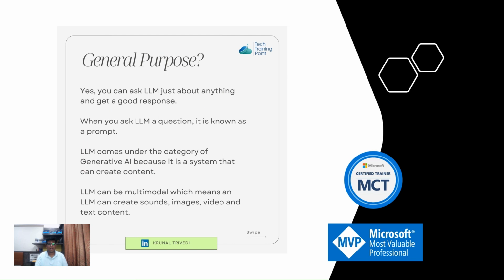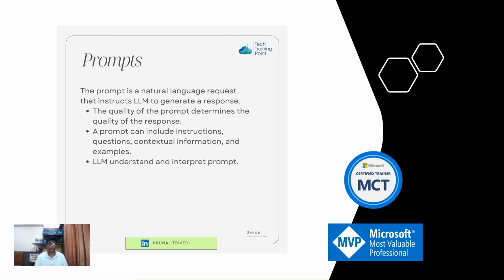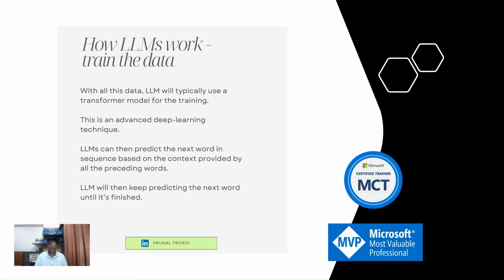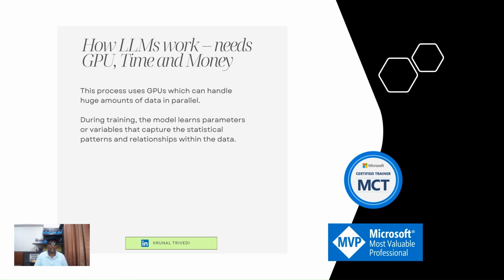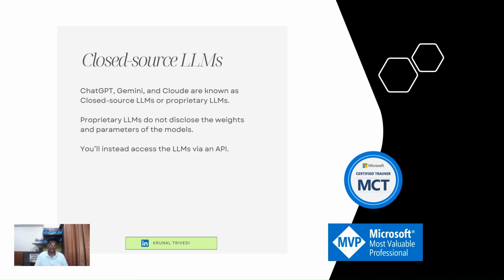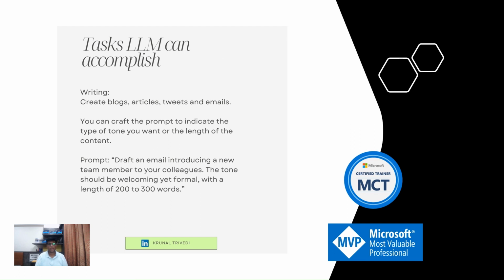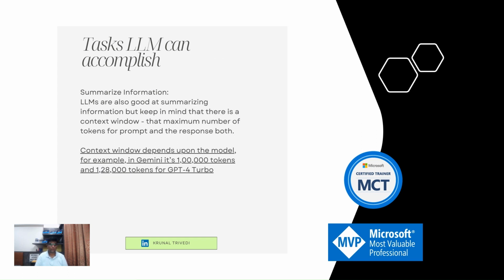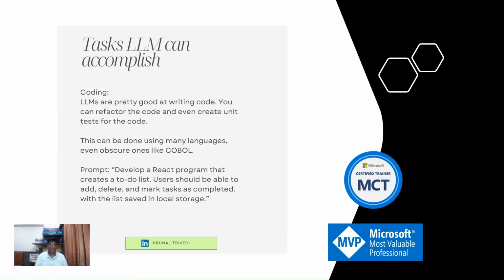What are LLMs and what can they do?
During this five-minute video, you will learn what LLMs are. And what options do they have?